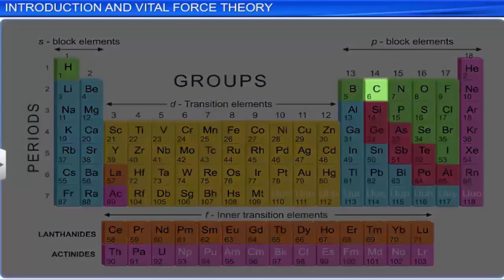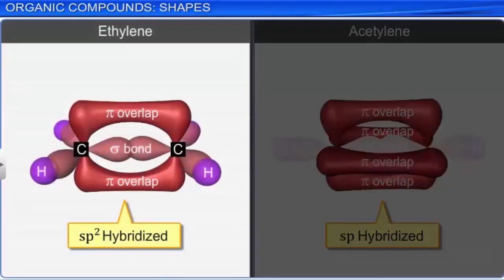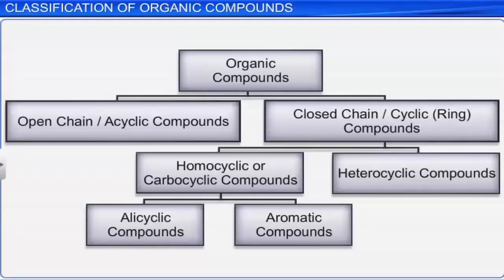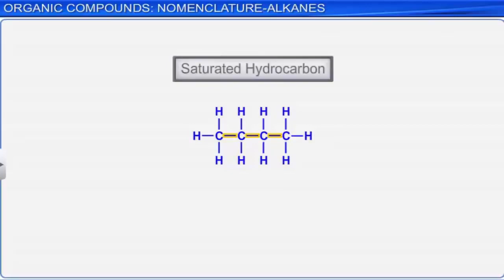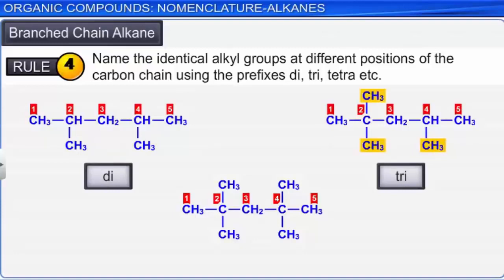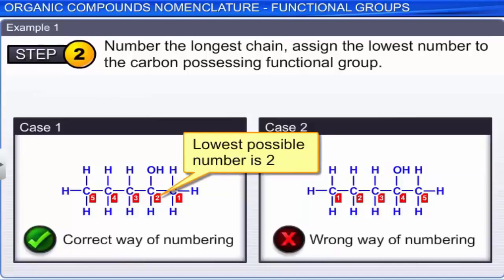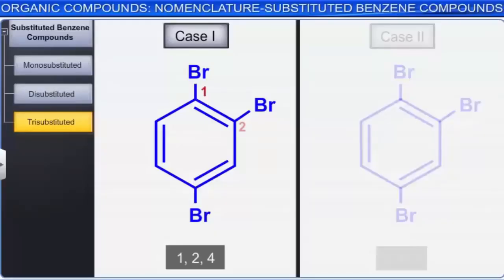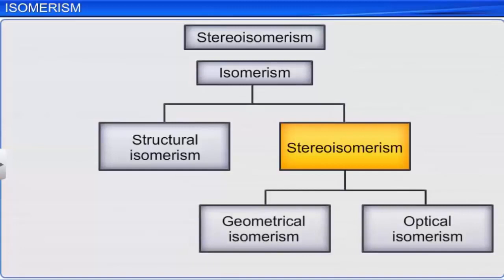CBSE Class 11 Chemistry - "Organic Chemistry Part 1"